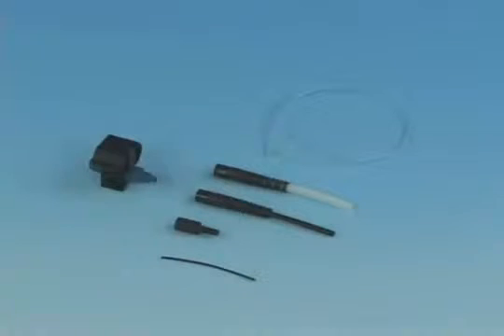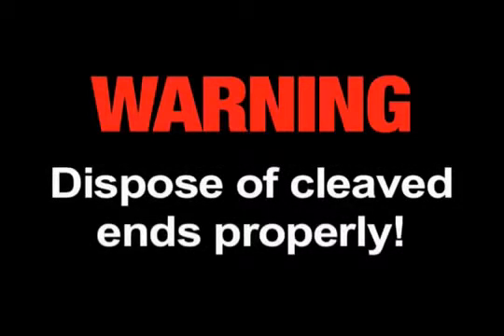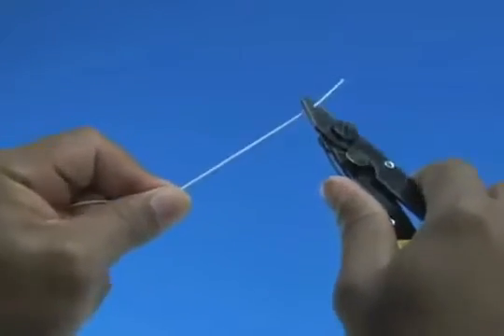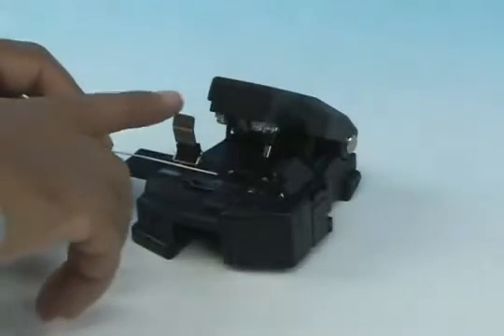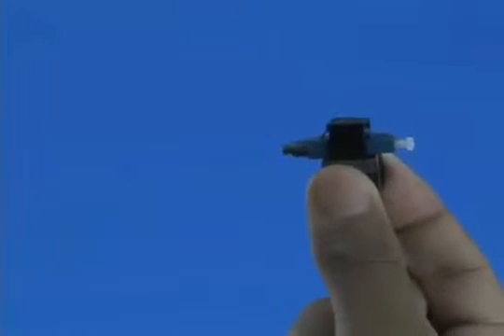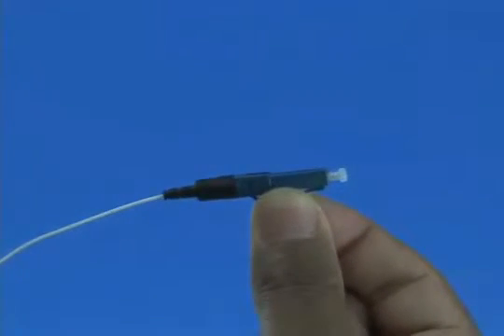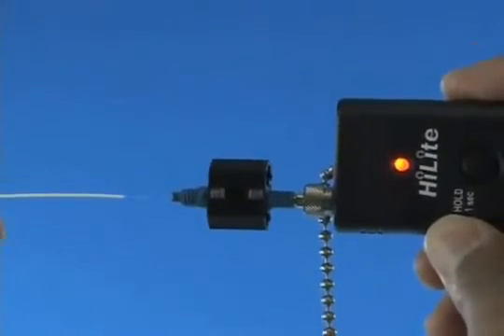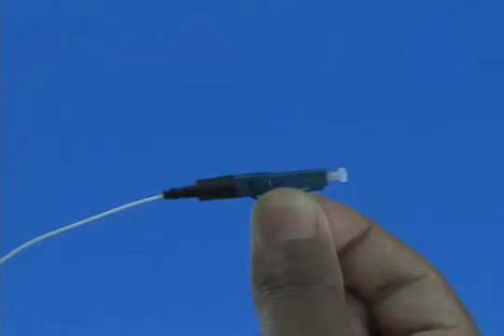AFL Fast Connector LC 900um - Termination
Terminating AFL fast connector fiber optic connectors